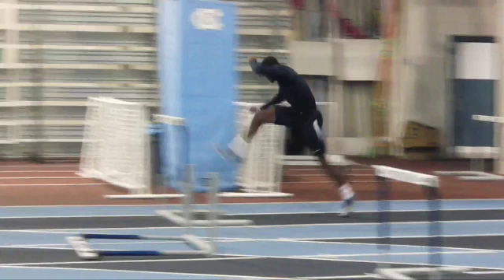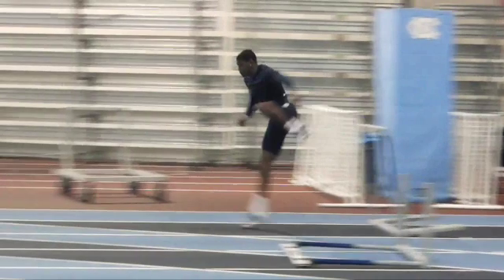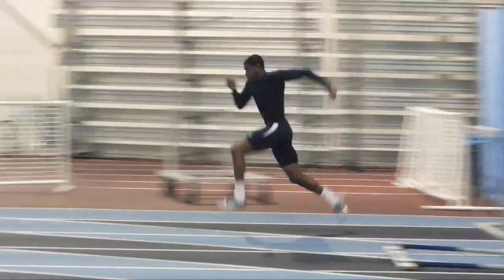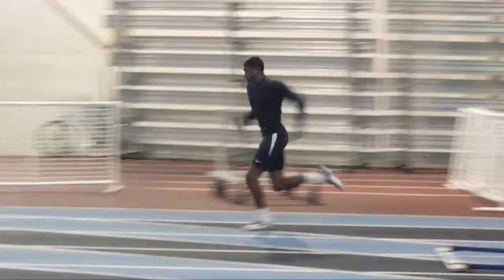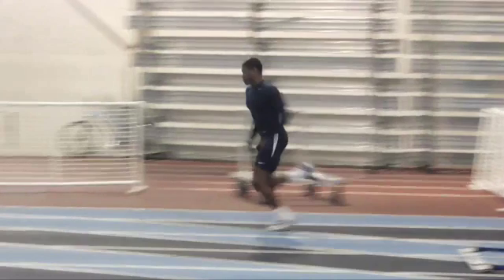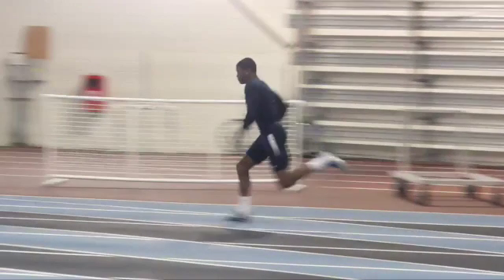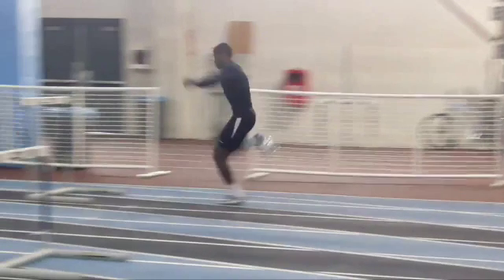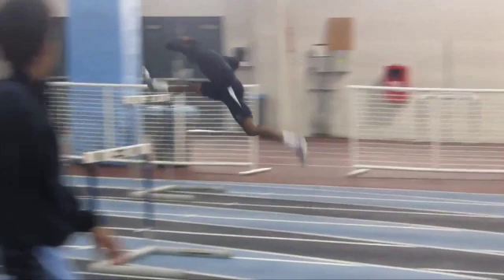Hur 1 7 13 8